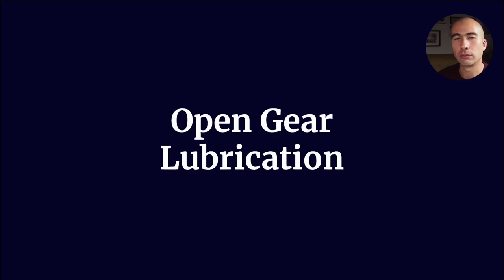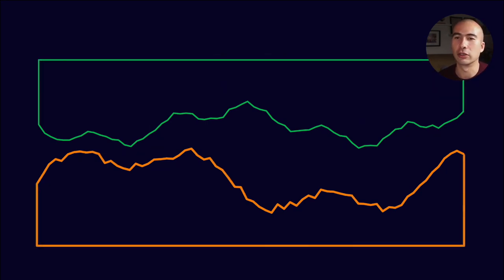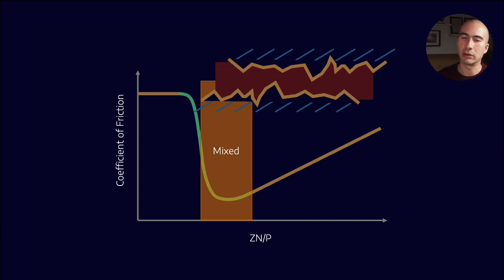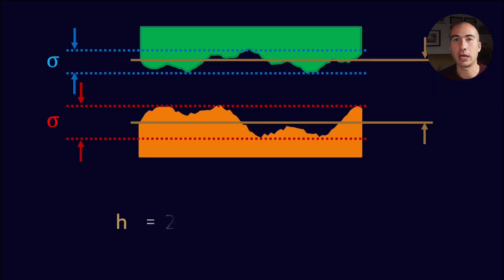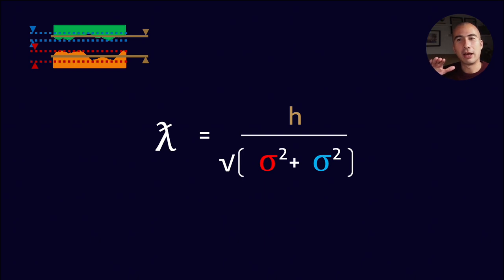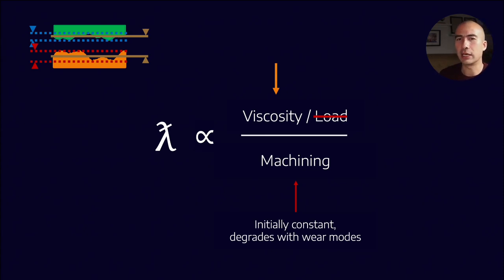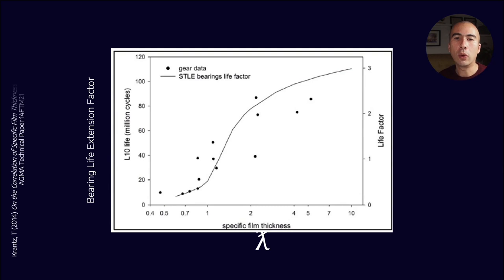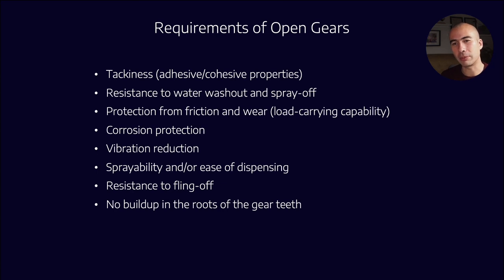Open Gear Lubrication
Open gear lubricants are common across a large number of industries including mining, power generation and cement. What is unique about open gears is that the sheer size and power transfer require the use of very high viscosity oils that cannot be accommodated by regular mineral base oil lubricants.

This video is just one of ten lessons in a course on open gear lubricants that can be found Subscriptions to all training material (with new courses added every two weeks) are just 30AUD per month.

Rafe Britton is a lubrication consultant that turns machinery into well-oiled, reliable machinery. He helps clients achieve maximum uptime by setting up procurement processes such that they are oriented to lubrication reliablity, transforming their contamination control programs, selecting the correct lubricants for the application, training their workforce to a world-class level, and helping to turn oil analysis data into valuable insights. He firmly believes that there is an industry-wide knowledge gap regarding lubrication technologies and is aspiring to close this gap affordably by using digital tools.